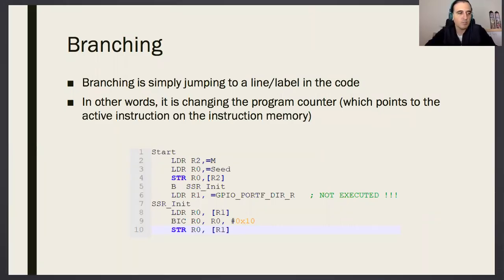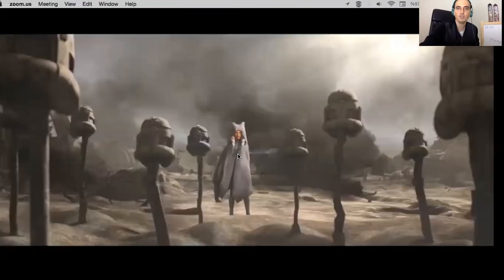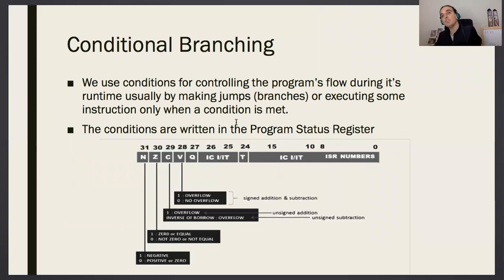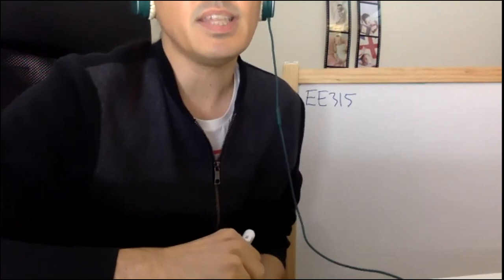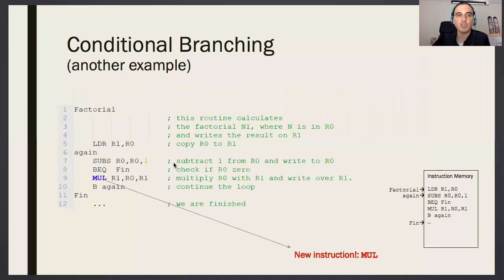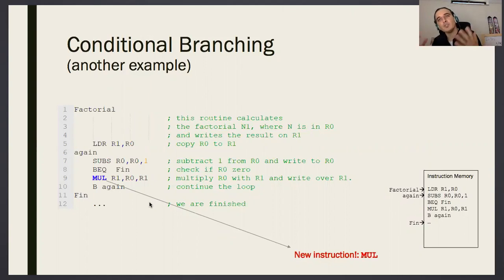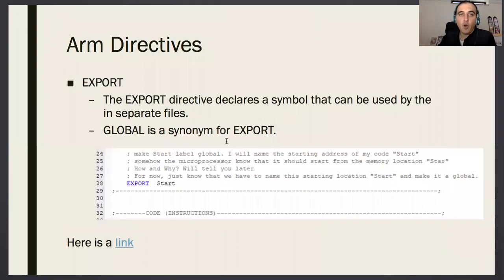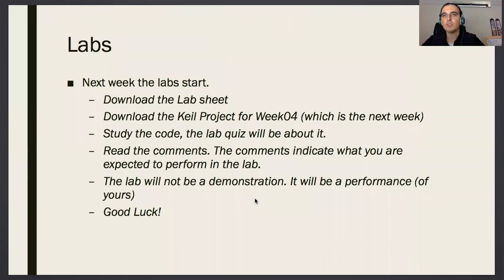EE315 Microprocessors Week 03 (Part III)